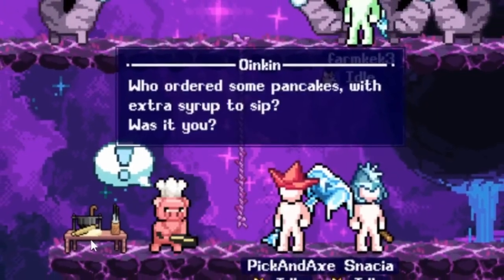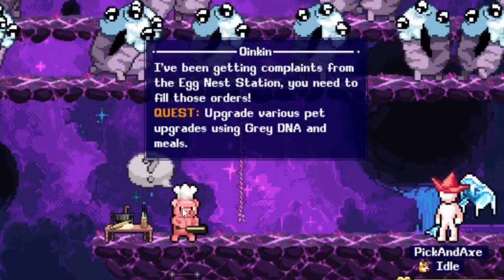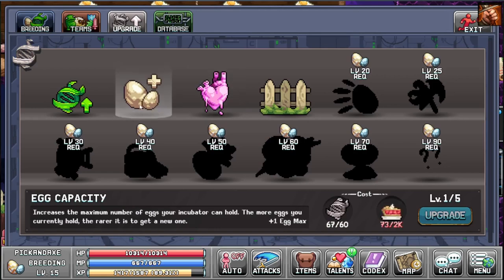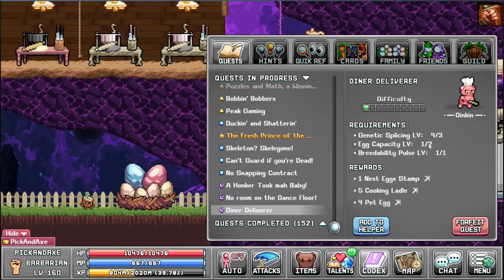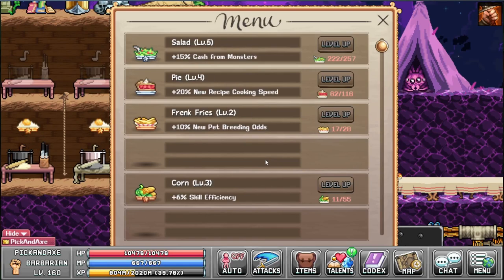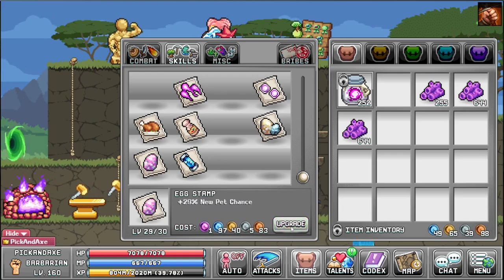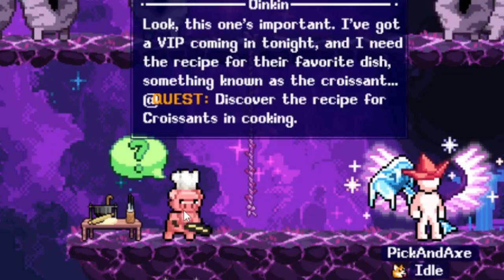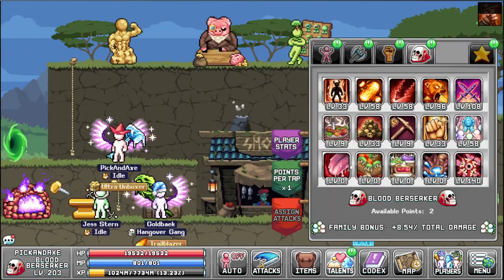Oinkin Full Questline! Get those Stamps! How to Find Oinkin? Quest to Quest! - IdleOn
Oinkin is found in the Donut Drive-In, the Donut Zone, the 3rd Zone in World 4.
Oinkin got 3 Quests:
Filling the Menu: Cooked Meal Stamp
Diner Deliverer: Nest Eggs Stamp
Recipe for Fattening Pastry: Ladle Stamp

00:00 Filling the Menu
00:40 Diner Deliverer
02:34 Recipe for Fattening Pastry